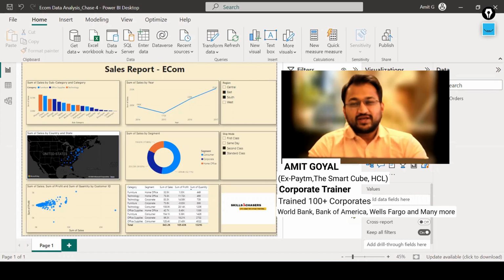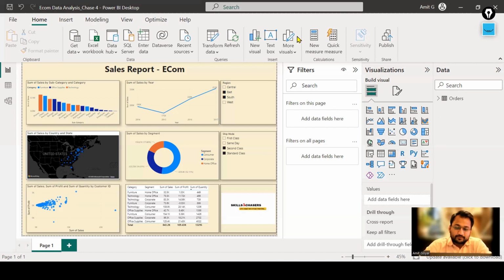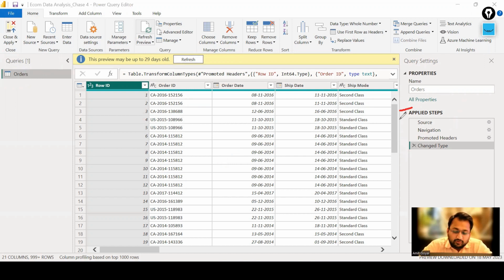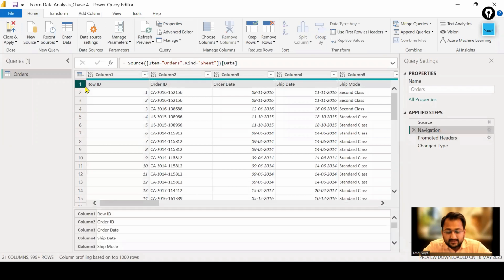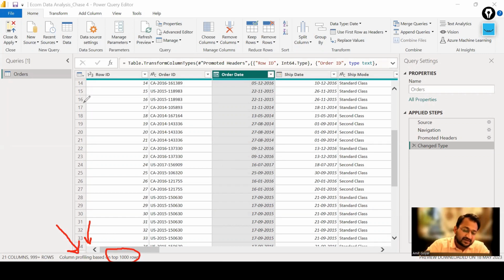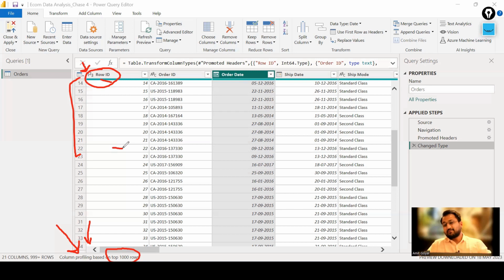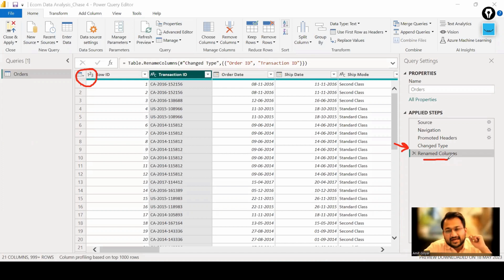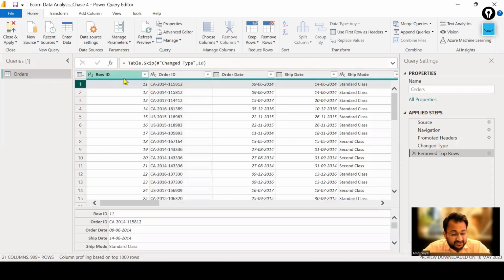CHASE 6 : Understanding Power Query